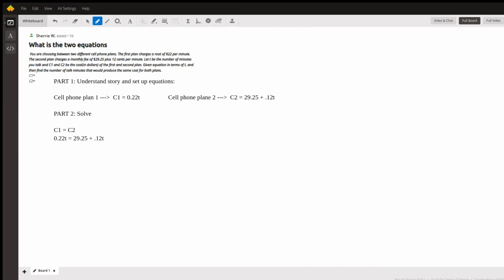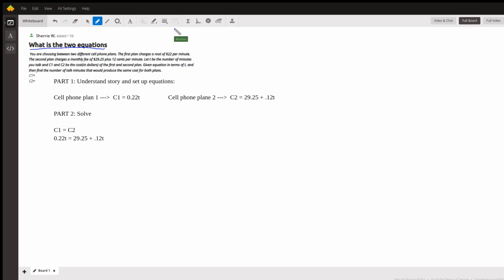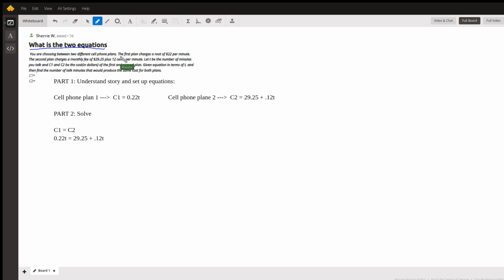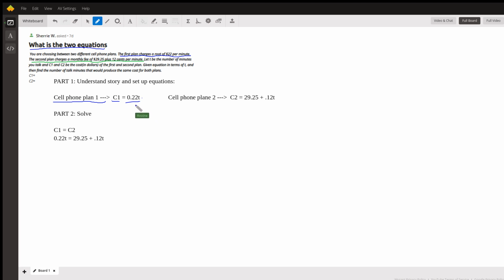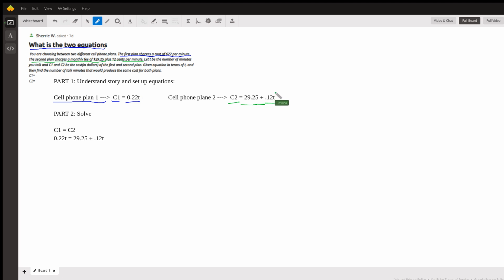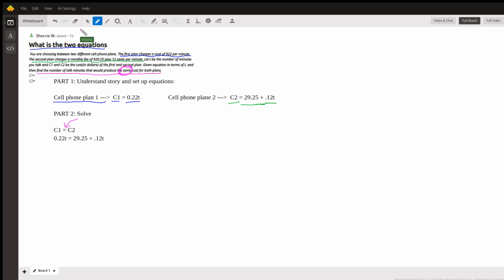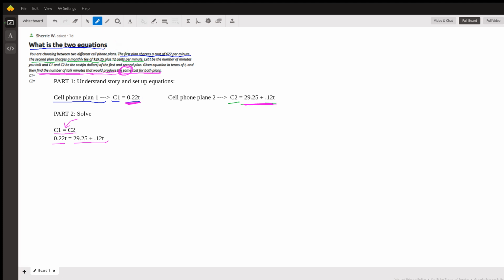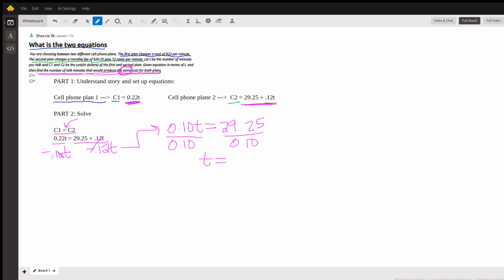Linear Word Problems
Question: What is the two equations
 You are choosing between two different cell phone plans. The first plan charges a root of $22 per minute. The second plan charges a monthly fee of $29.25 plus 12 cents per minute. Let t be the number of minutes you talk and C1 and C2 be the cost(in dollars) of the first and second plan. Given equation in terms of t, and then find the number of talk minutes that would produce the same cost for both plans. C1= C2=

Answered By:

Rossina G.